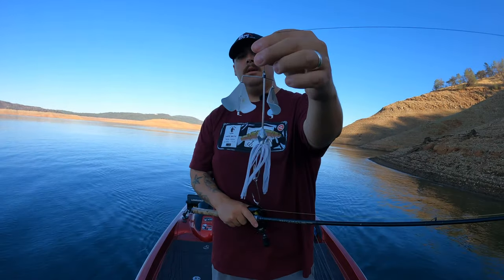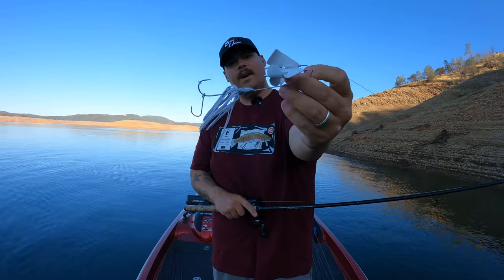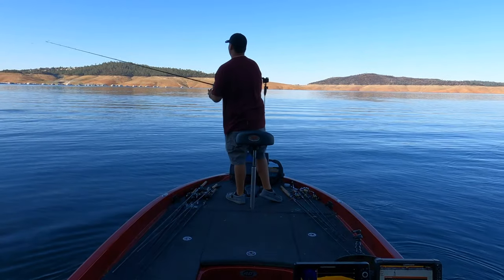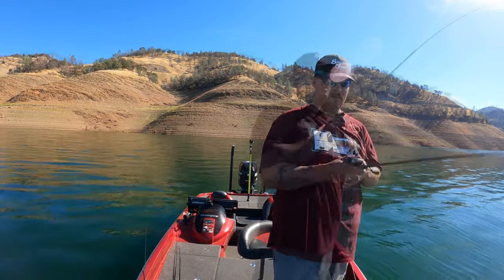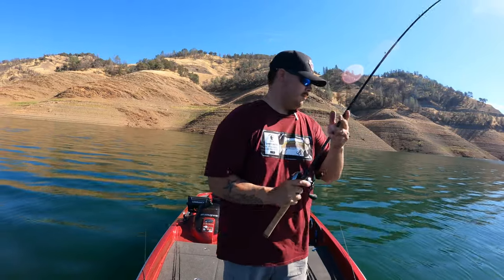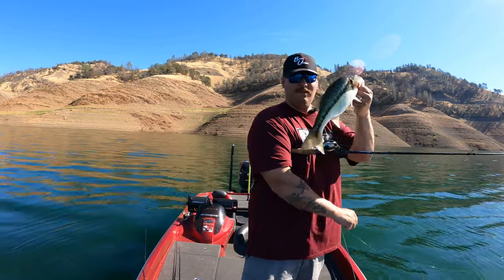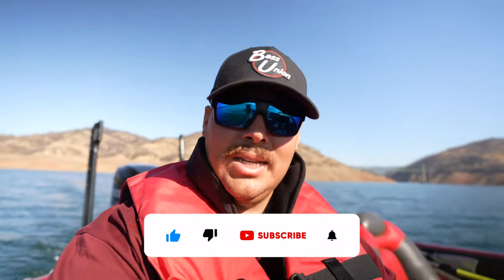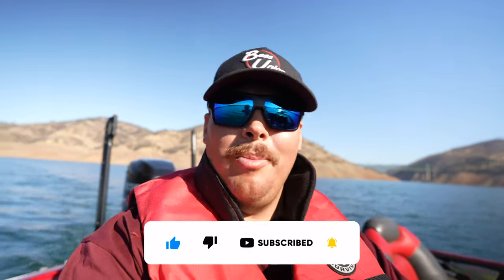How to Catch Bass in the Fall on Lake Oroville with Joseph Orozco of Bass Union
Fall fishing is one of my favorite times of year to catch em! Let me show you some tips & tricks I use to break down my body of water to catch fish so you can too!